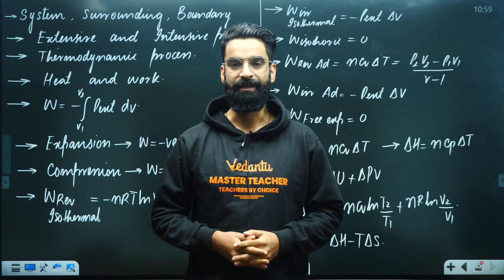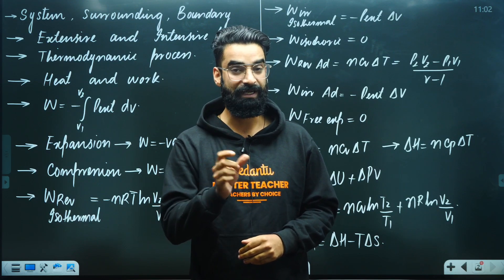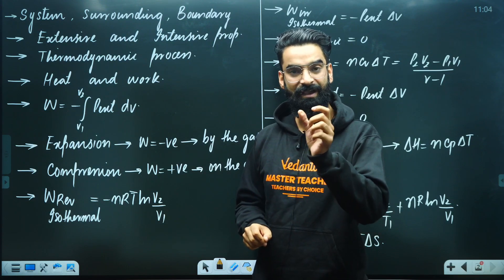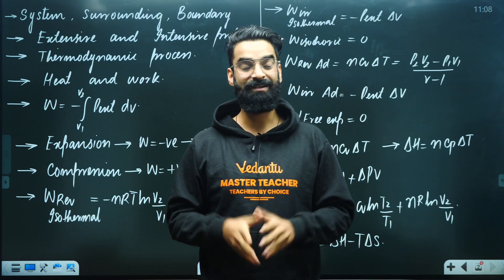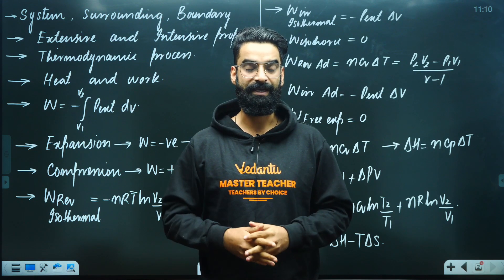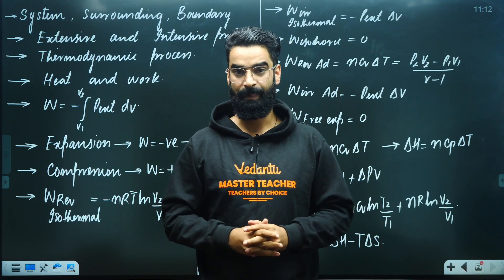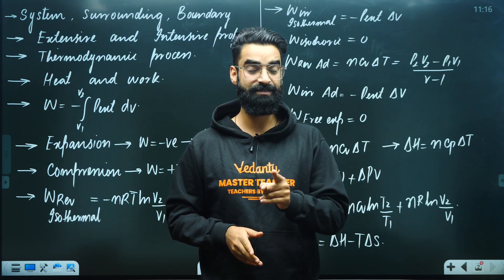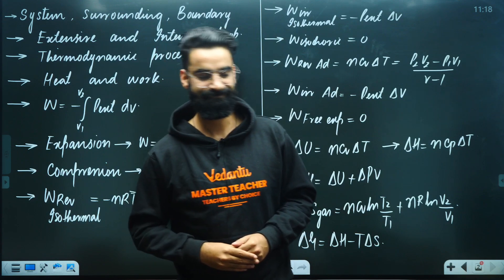Complete Thermodynamics in 20 Minutes | NEET 2023/24 | Wassim Sir | Vedantu NEET Made EJEE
Thermodynamics Is The Study Of Heat, "thermo," And Work, "dynamics." We Will Be Learning About Energy Transfer During Chemical And Physical Changes, And How We Can Predict What Kind Of Changes Will Occur. Just A Glimpse On The Topics: The Laws Of Thermodynamics, Internal Energy, Heat, Work, Pv Diagrams, Enthalpy, Hess's Law, Entropy, And Gibbs Free Energy.

In This session, Wassim Sir will explain complete Thermodynamics in just 20 Minutes. Also, he will share some tips to Study Effectively and strategies for your NEET Preparation. Join LIVE and Ace your NEET Chemistry Examination. Don't miss this Session.

Hey, Vedans! We are conducting a feedback session for our students. Kindly fill in the form given below. Those who participate will become a part of a Lucky Draw and the winners will get a chance to speak to one of our Master Teachers!